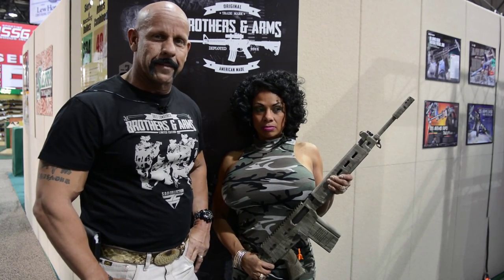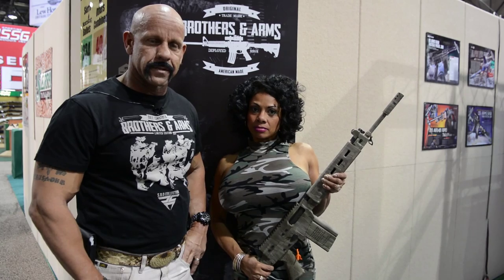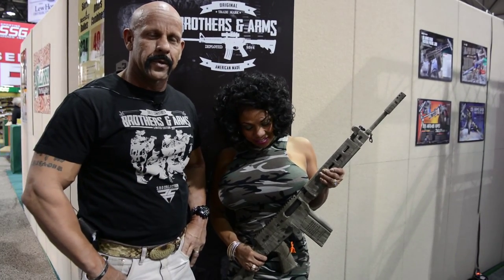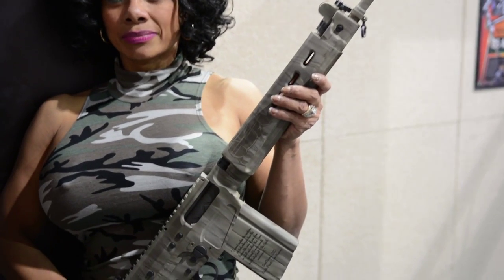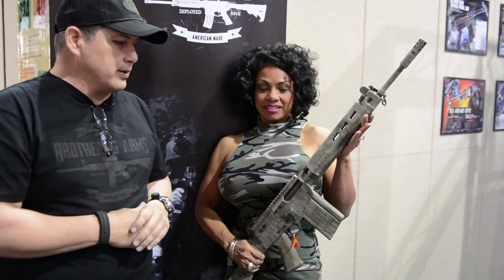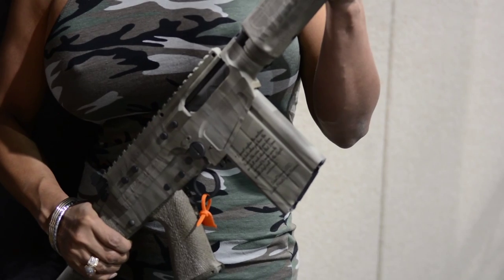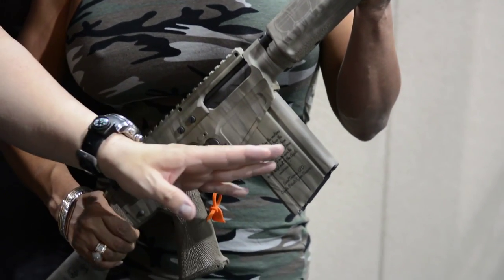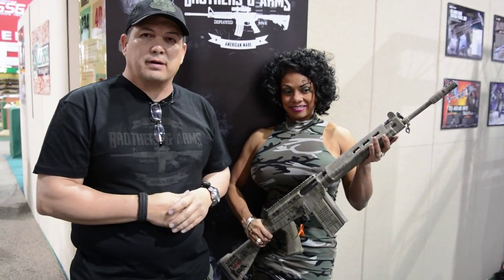Saving Private Rhino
Dale Comstock and John Galletta present the "Rhino Rifle" that will be used to stop black rhino poaching in South Africa.